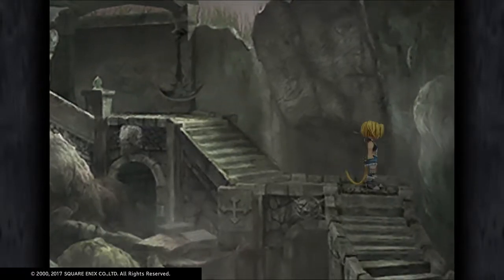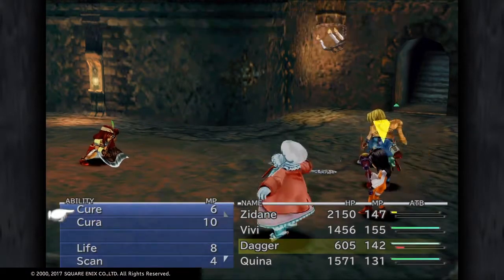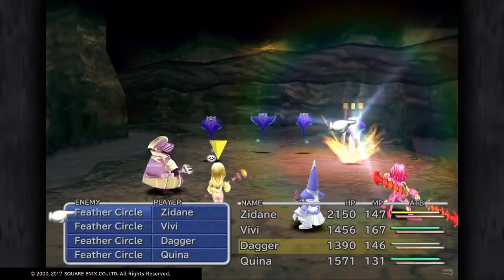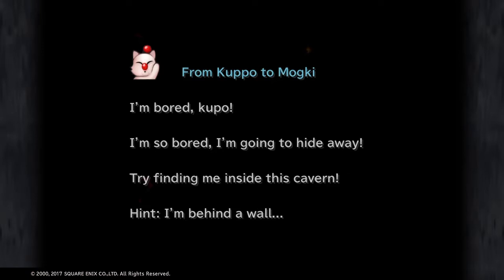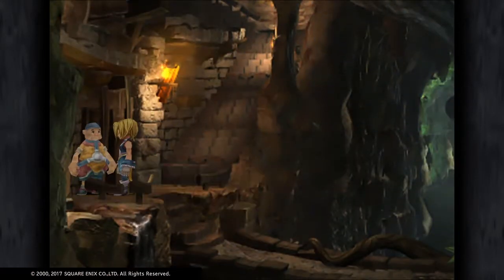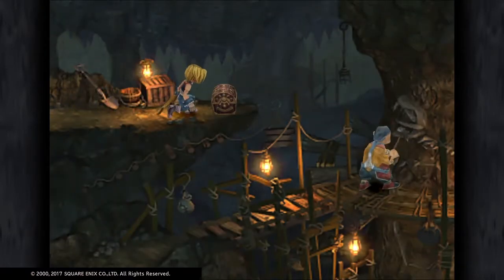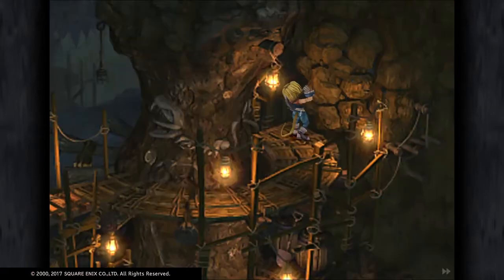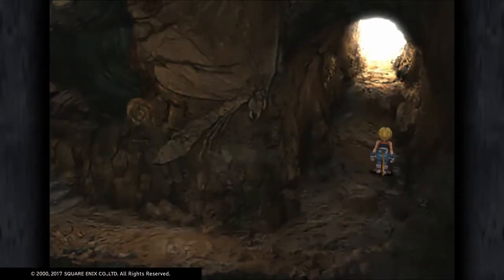FF9 Def Guide # 15, Fossil Roo, Treasures, blue magic, Peek a Boo, The One Ring Trophies